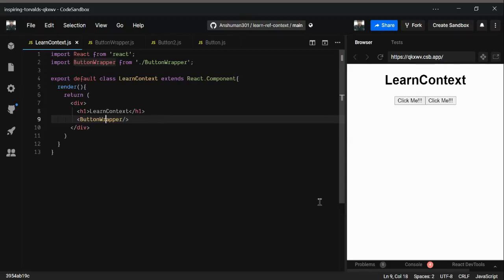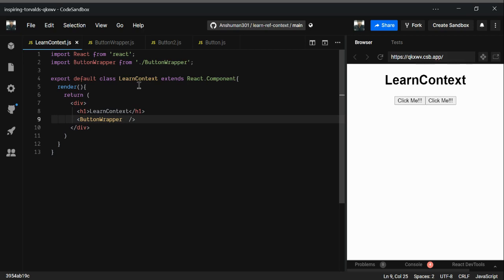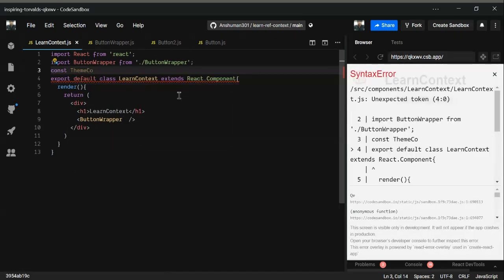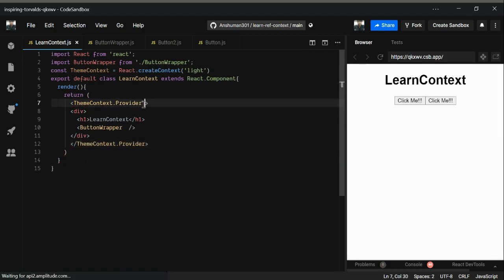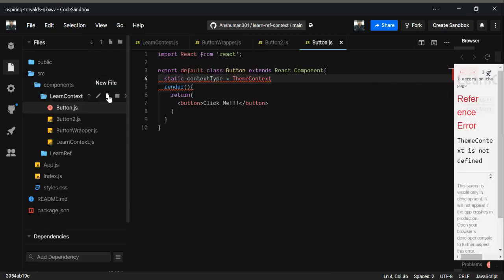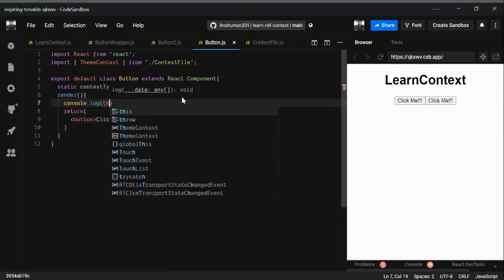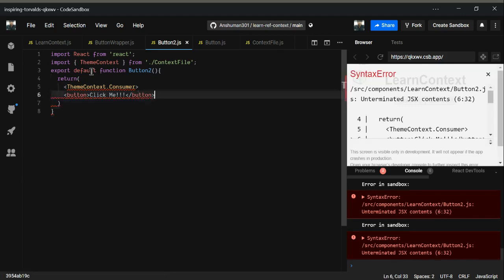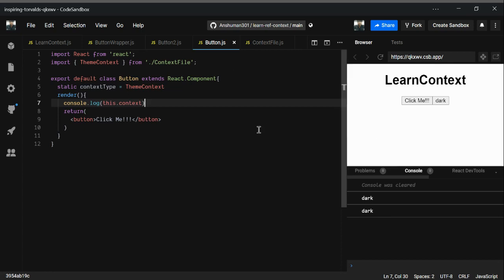React Tutorial 48 - Working with the React Context API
Content- In this video, I have showed what are the apis required to implement Context. But first of all what it is, so, context is a way that you can provide data to its child component which is deeply nested at many levels. You can use Props but what happens  you have to provide props in each component till you reached you desired child component. Now Lets see what are the apis that are required.